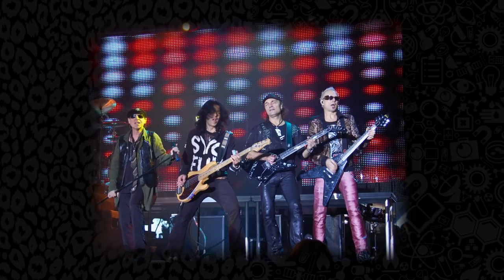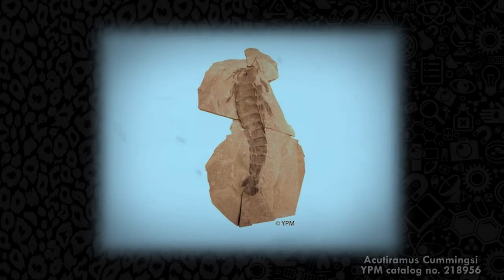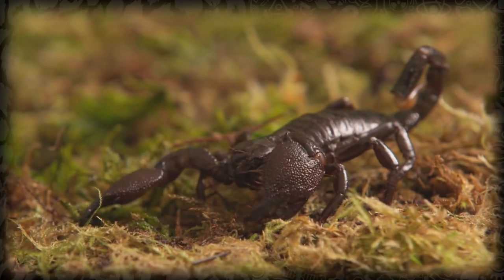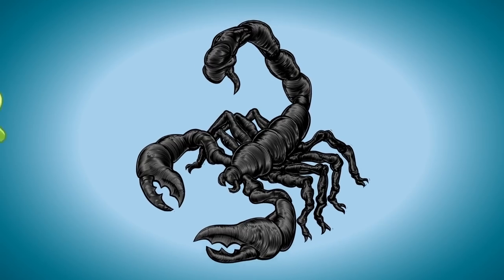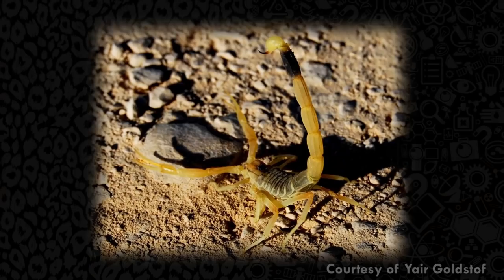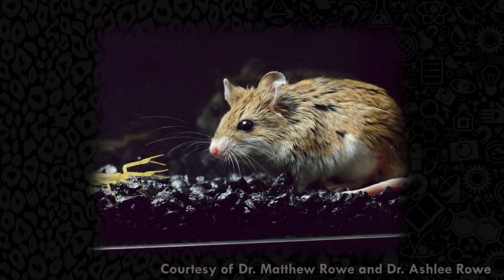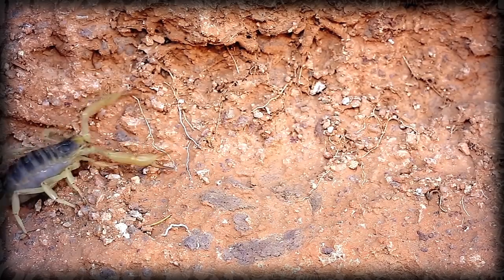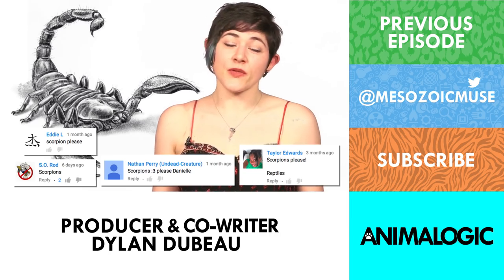Can Scorpions Help Fight Cancer?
Scorpion venom can be lethal, but did you know that it may hold the cure for cancer?

CREDITS
Executive Producer: Alex Sopinka
Writer: Dr. Suzanne MacDonald
Host: Danielle Dufault
Producer & Co-Writer: Dylan Dubeau
Camera & Editor & Animator & Co-Producer: Andrew Strapp